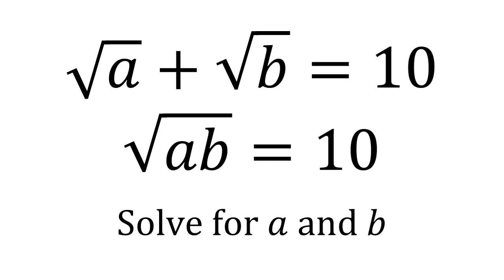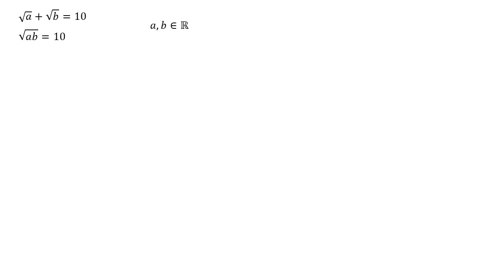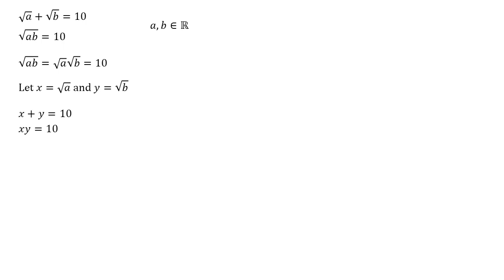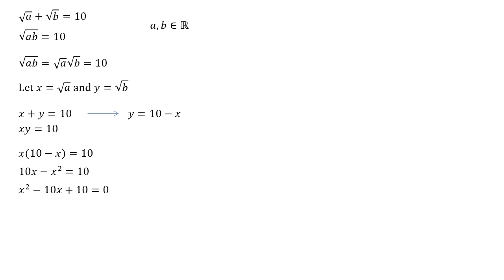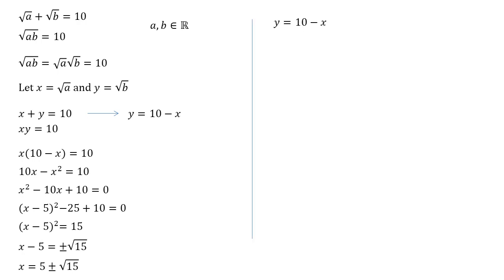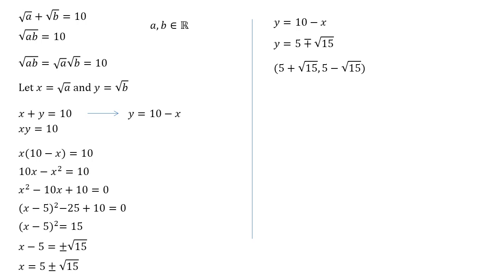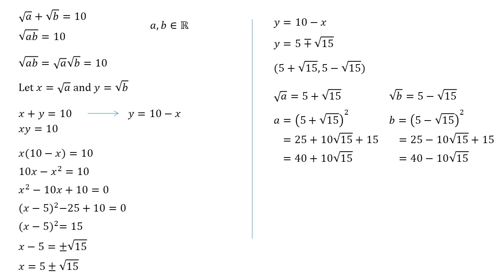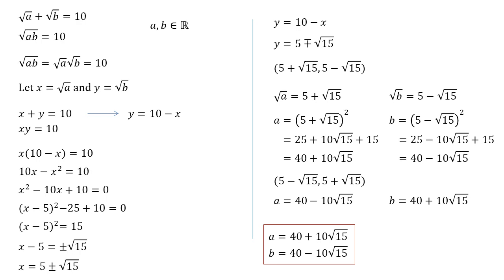Mathematical Olympiad - root a + root b = 10, root ab = 10. Find the values of a and b. Solution 2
In this Mathematical Olympiad practice question we are given that square root a + square root b = 10 and square root ab = 10 and we need to find the values of a and b.
We are going to solve this problem using an alternative method to my previous video, this time using some substitution.